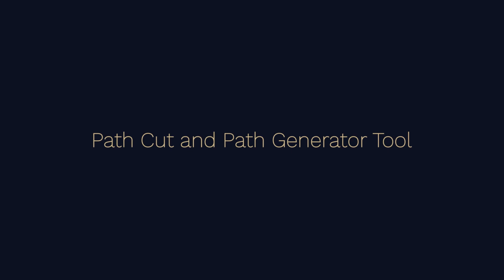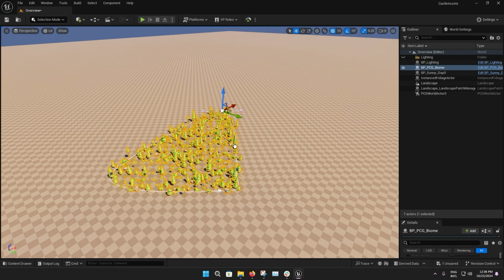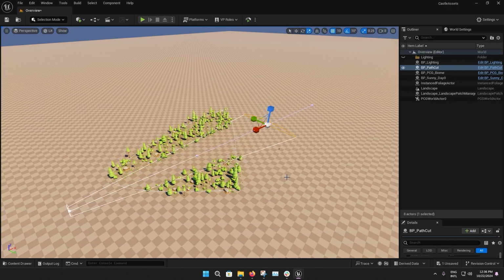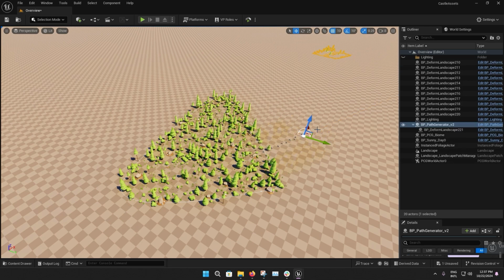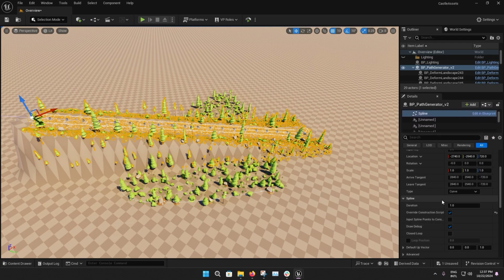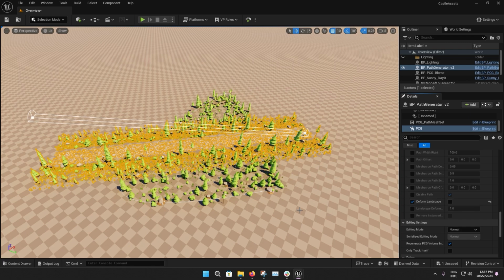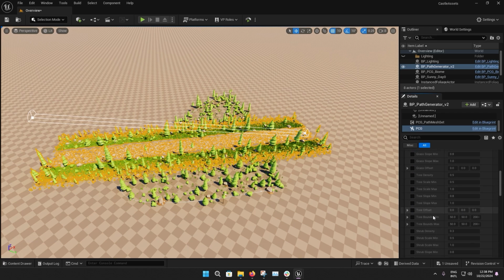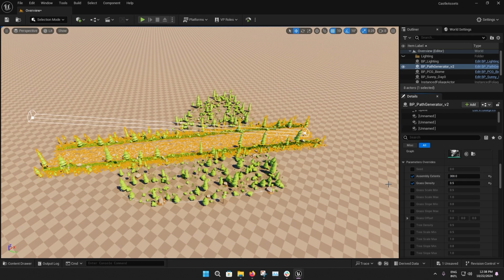Path Cut and Path Generator Tutorial | UE5 | Creator Tools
Path Generator is a spline-based system that allows you to draw an area and adjust its curvature. This will spawn meshes for the path and the surrounding area, which you can then switch out to your liking.

With Path Cut, you can remove the spawned assets from this area by cutting out various PCG systems, such as Biome Generator, Billboard Generator, etc.; as with the other PCG systems, this is also spline-based.

One of the primary benefits of this PCG system is that it minimizes manual placement, saves time, and creates a more realistic and random placement of assets.